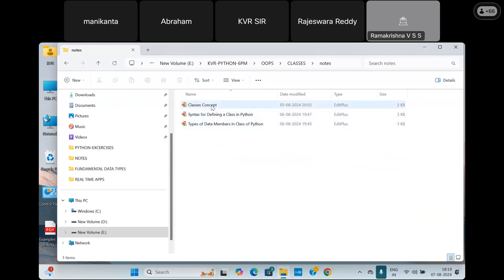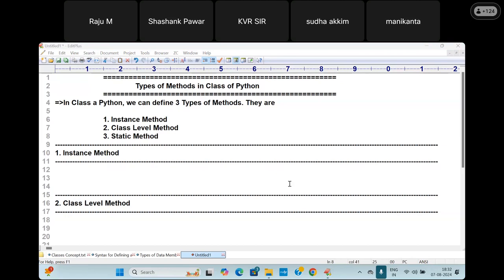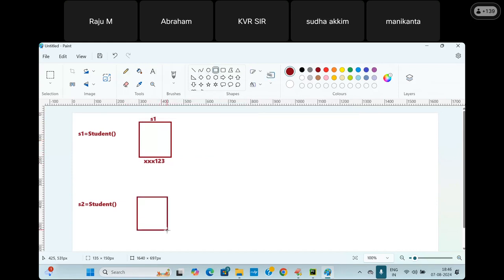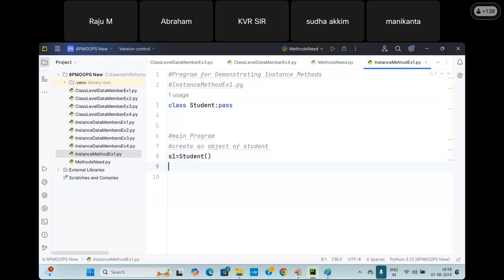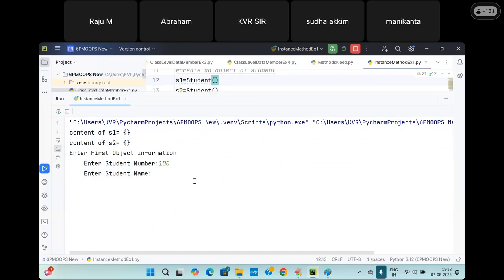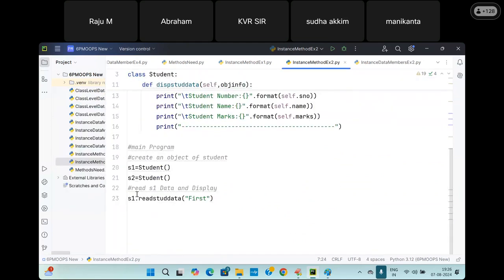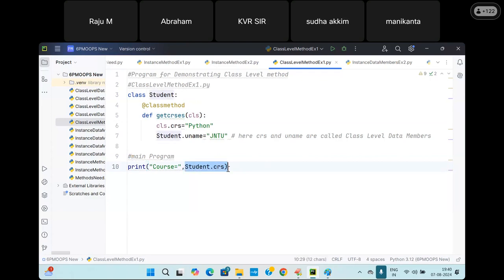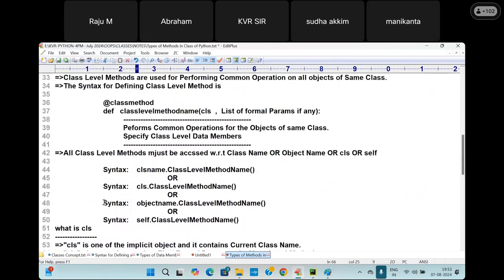95)Types of Methods in Class